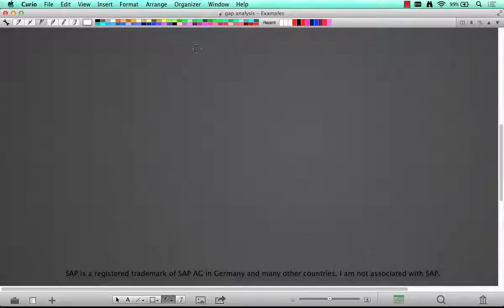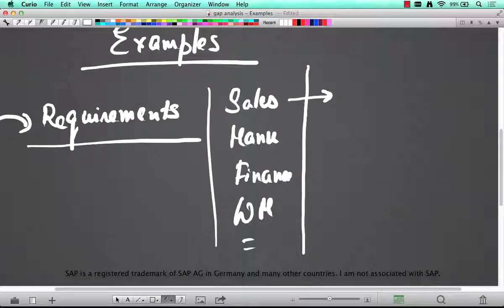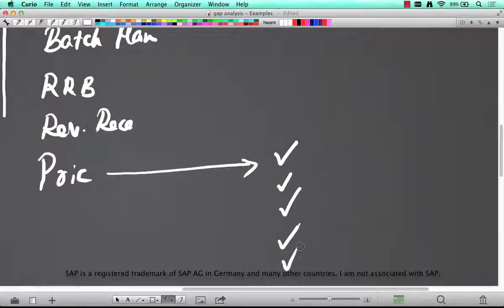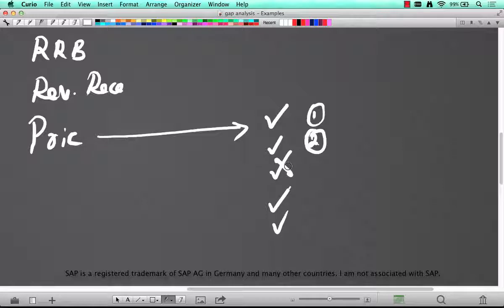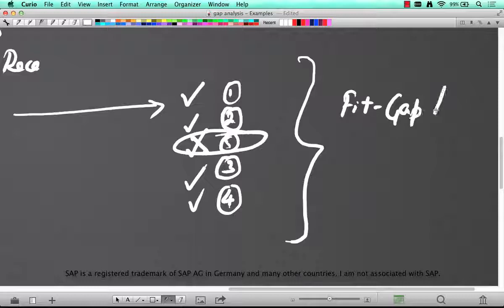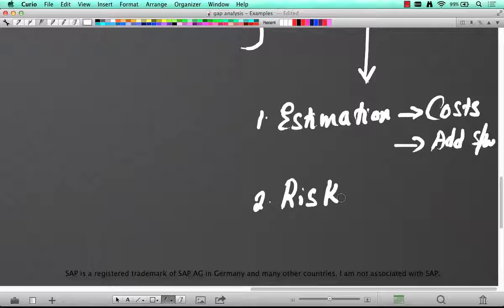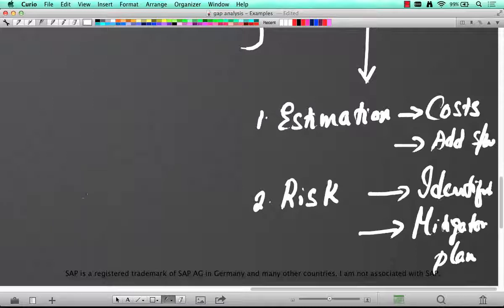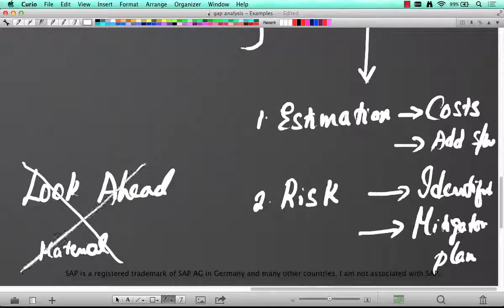SAP SD Interview Questions Examples of Fit Gap Analysis Part42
SAP SD Interview Questions Examples of Fit Gap Analysis